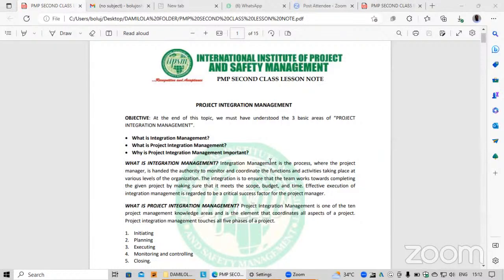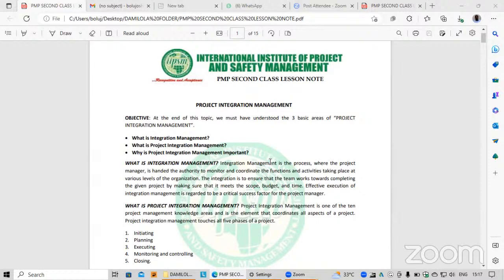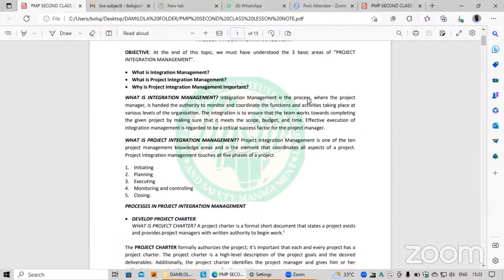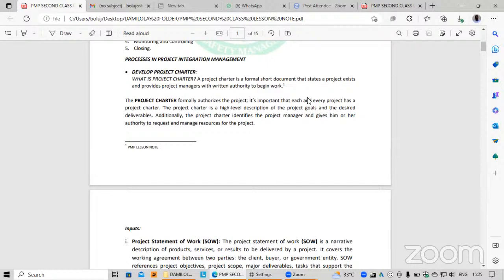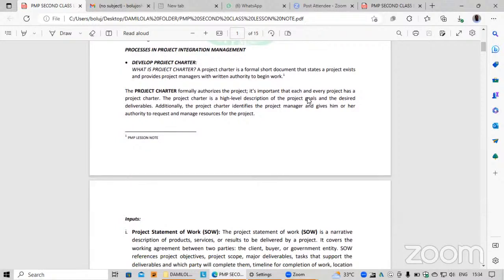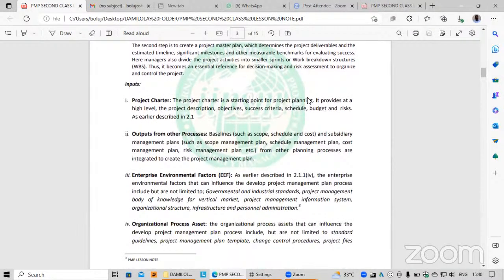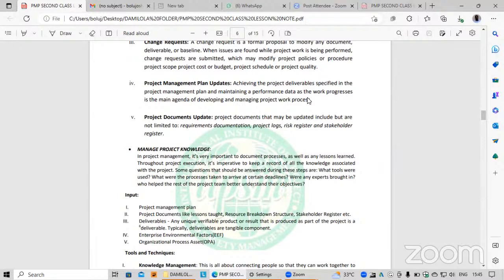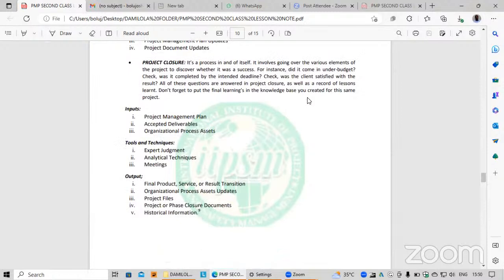PMP - Project Integration Managment Lecture 2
Lecturer: Manger Boluwatife Joshua
Coordinator: Dr. Ayodele John Alonge